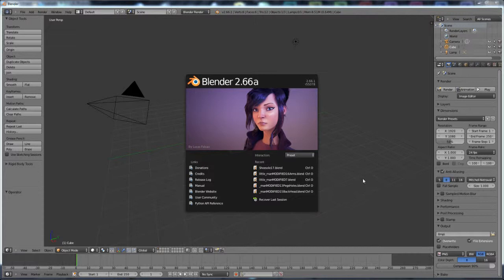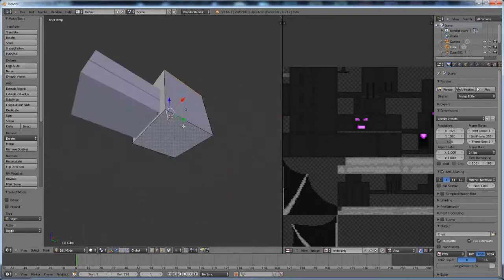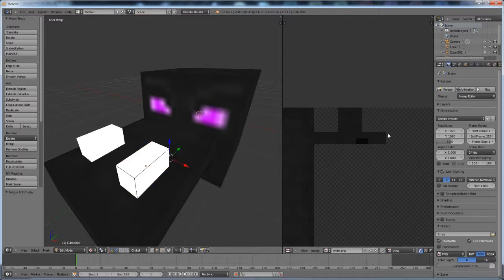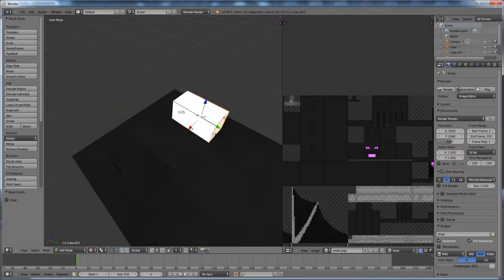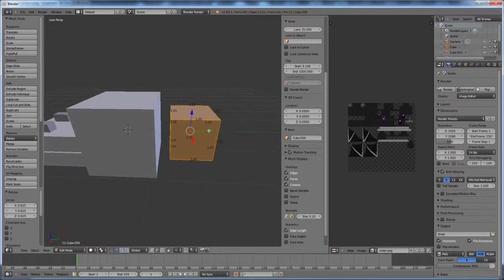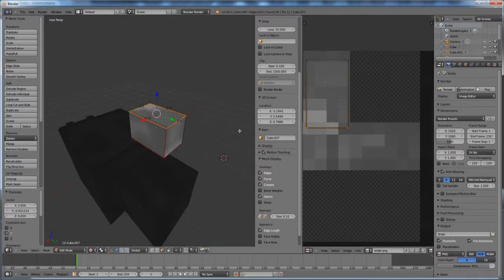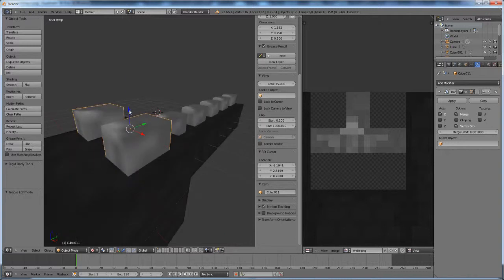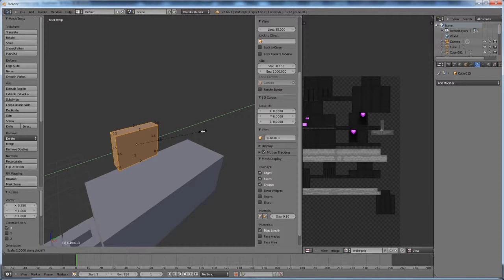06. Modeling and texturing a videogame character in Blender. 1/2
How to modeling and texturing the Ender dragon of Minecraft, to import it in Unity4. You will learn about mirror modifier, join and separate objects, set origin, edge length,...